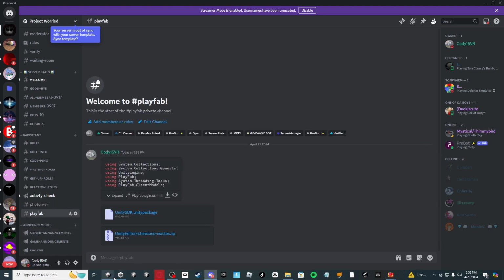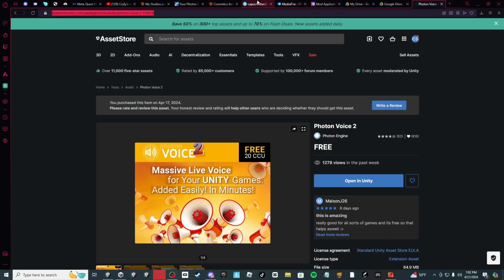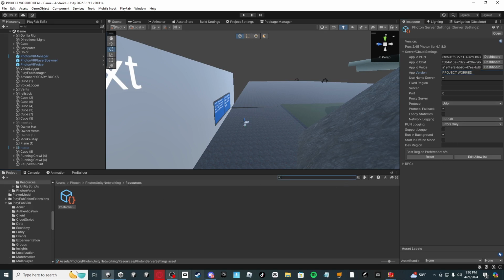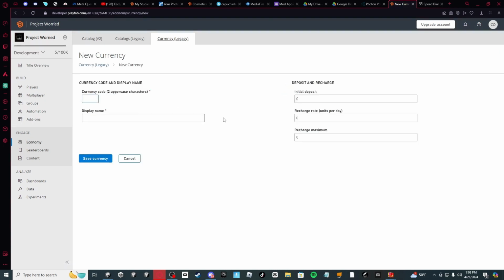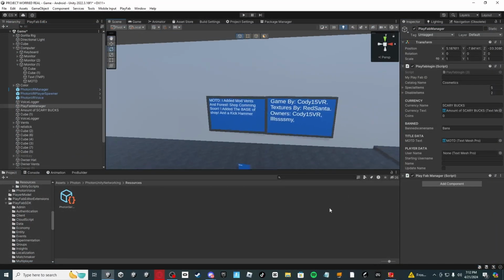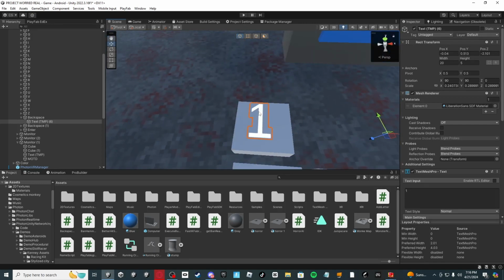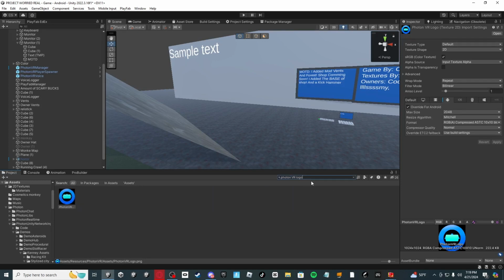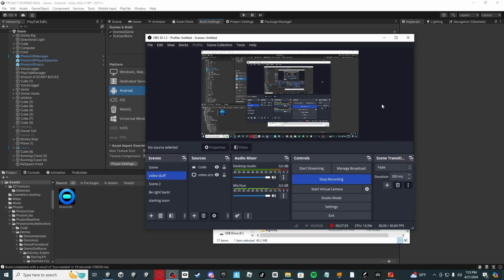How To Add A Name PC, PlayFab, Photon VR, And how to build your gorilla tag fan game!